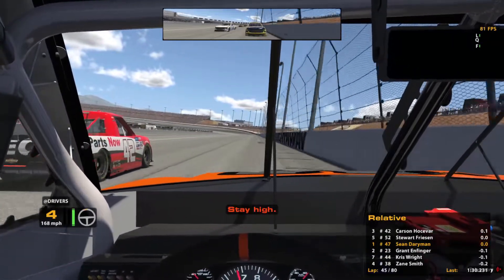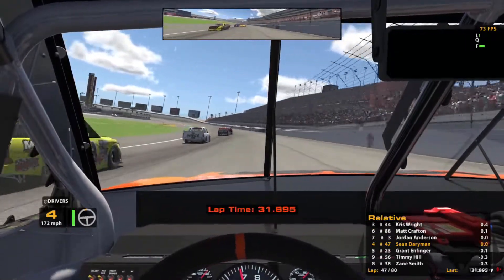iRacing AI Season 1 | Race 1/22 | Las Vegas